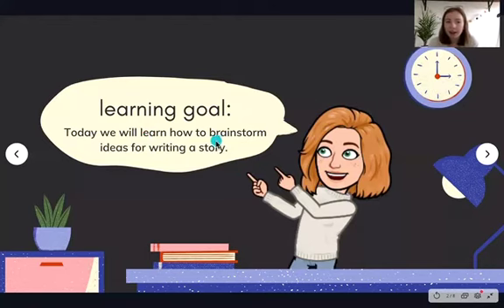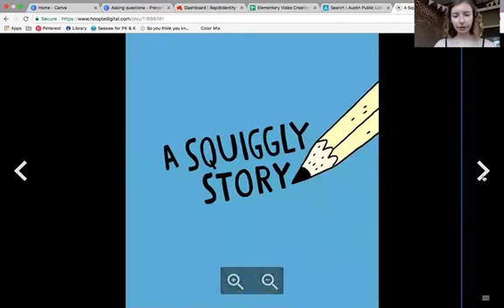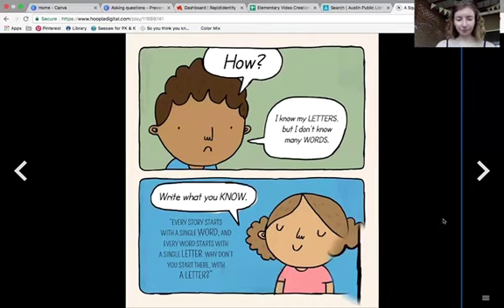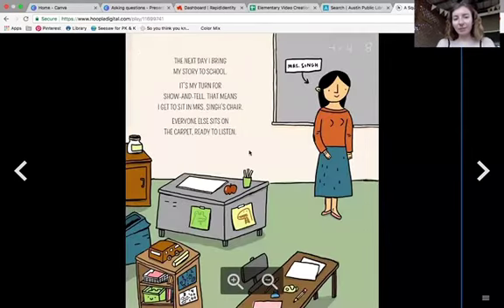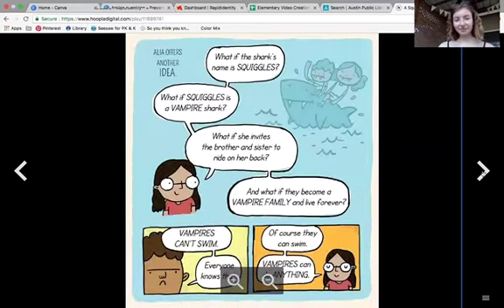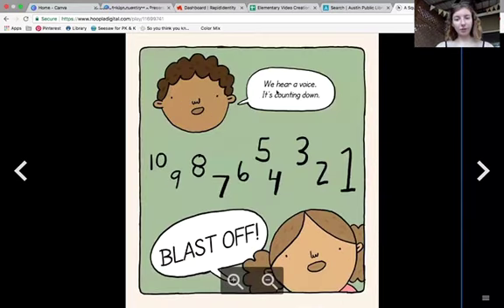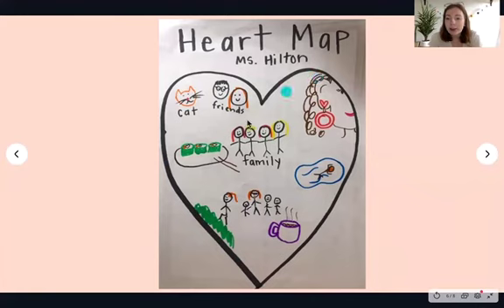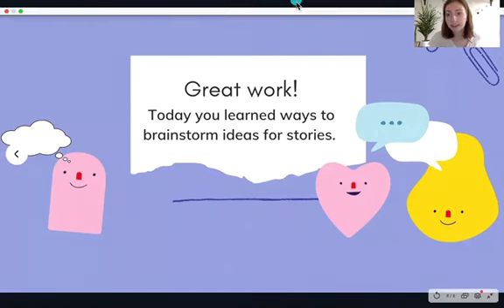Heart Map / A Squiggly Story